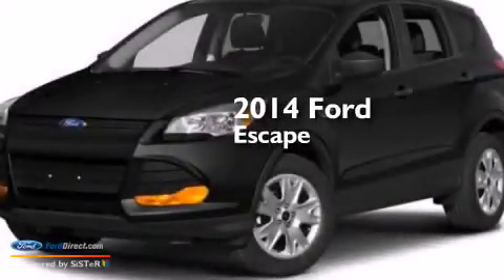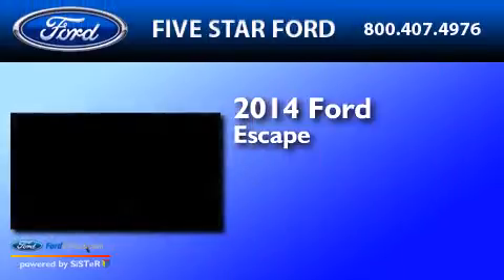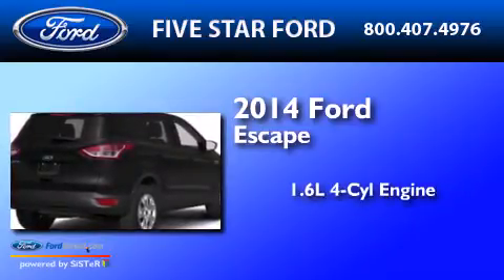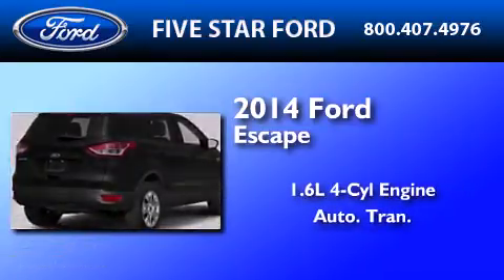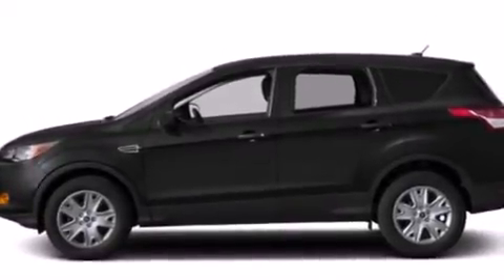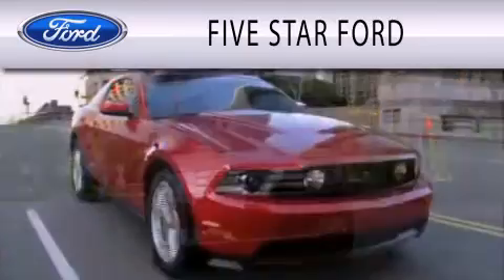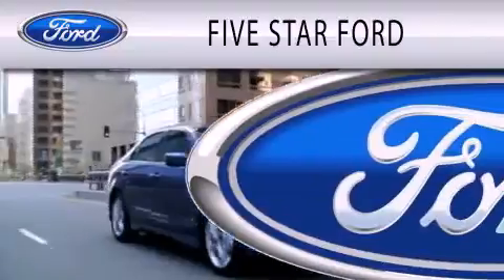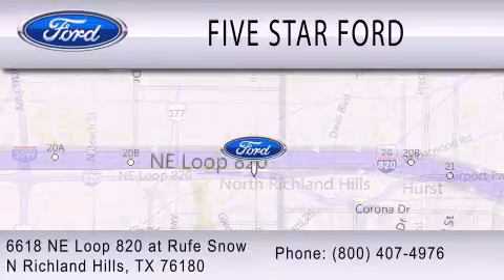2014 FORD ESCAPE North Richland Hills TX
We have been honored to serve the North Richland Hills TX area , we promise that your experience at our dealership will exceed your expectations ! Year : 2014 Make : FORD Model : ESCAPE Engine : 1.6L I4 16V GDI DOHC TURBO Trans .